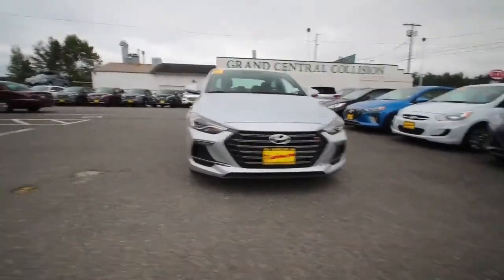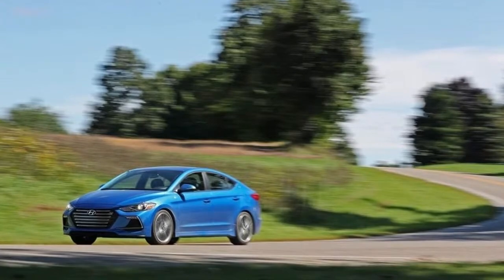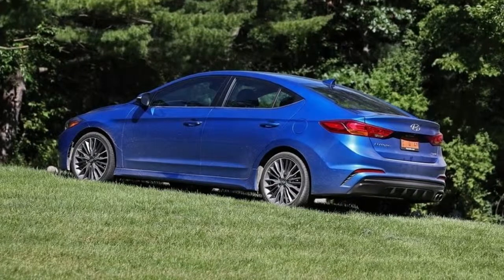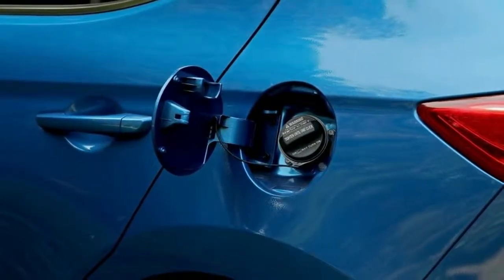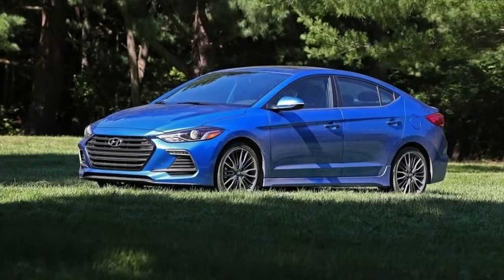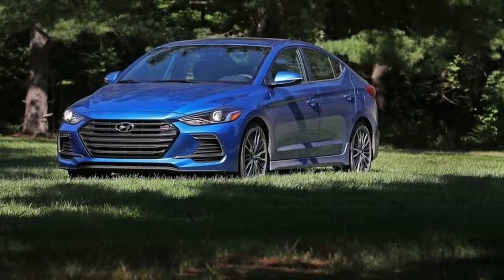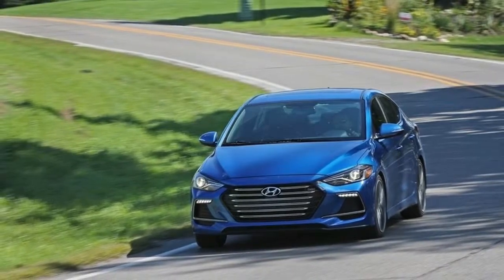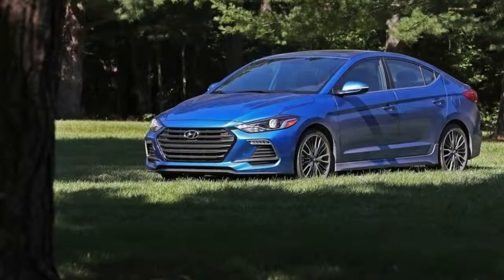2018 HYUNDAI ELANTRA GT SPORT FIRST DRIVE AN ESCAPE FROM THE MUNDANE BEST CAR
2018 HYUNDAI ELANTRA GT SPORT FIRST DRIVE: AN ESCAPE FROM THE MUNDANE

Enthusiasts are a blood-sucking group that do nothing but beg for fun-to-drive cars then often end up spending their money elsewhere. Hyundai’s tried to appease enthusiasts with hot hatches before, namely the Veloster Turbo. We thought that was a hoot, but the company has recently switched gears to sportier versions of its sedans -- for example, the Elantra Sport.

A sporty hatchback, then, sounds like the ideal canvas for Hyundai to showcase its ability to make things actual enthusiasts would like to drive, and not just ones with a sporty side. It’s also a way to get another entry in the compact segment that’s doing especially well at the moment. Hyundai’s quick to point toward the Elantra’s history -- the automaker has sold 200,000 for five straight years. Why end the winning streak?

This is where the new 2018 Elantra GT comes into play. The handsome little machine is heavily based on the i30 hatchback, recently launched for the European market. It arrives in America with a new name, a retuned suspension and different tuning for the transmissions. The latest Elantra wasn’t just styled in Europe, though; the hatchback was tested there as well, at the famed Nurburgring.